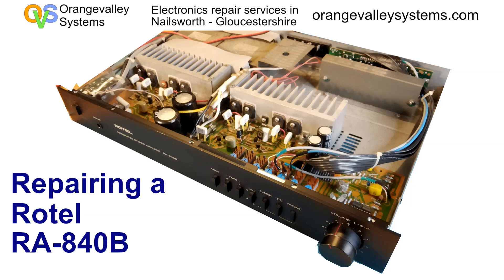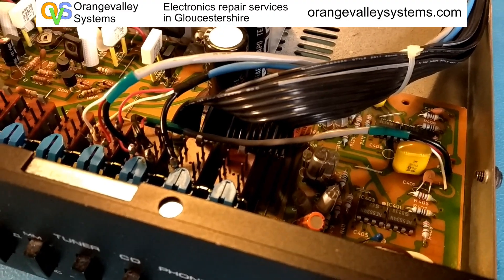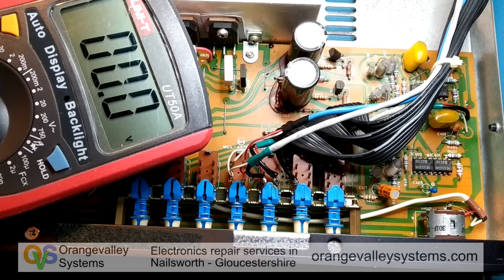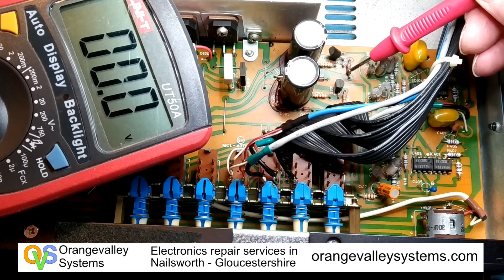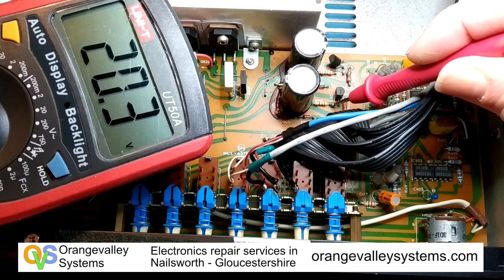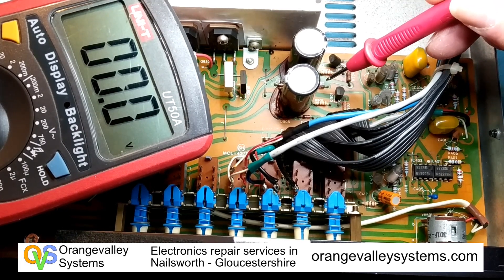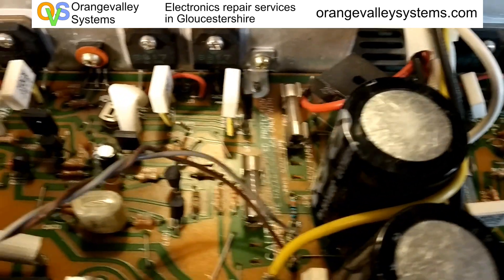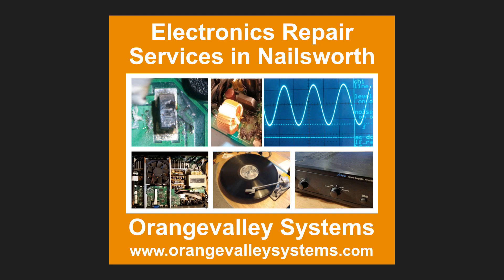Repair of a Rotel RA-840b Amplifier with no sound.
The phono (turntable) and other inputs on this old Rotel amplifier weren't working.

This video shows what the fault was and how it was repaired along with a look at the inside of the amplifier.